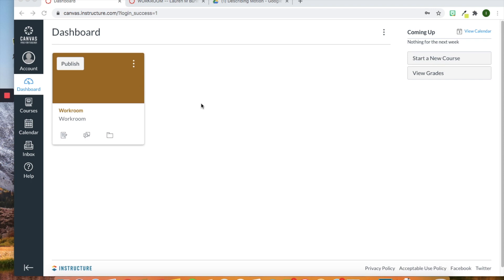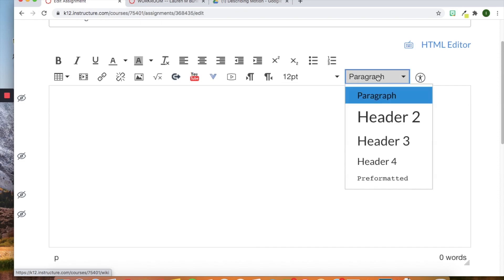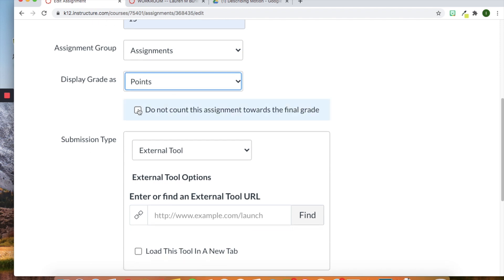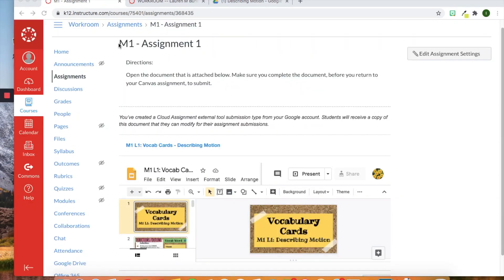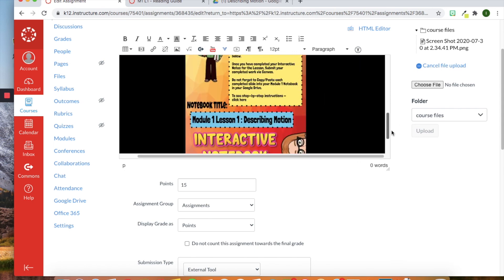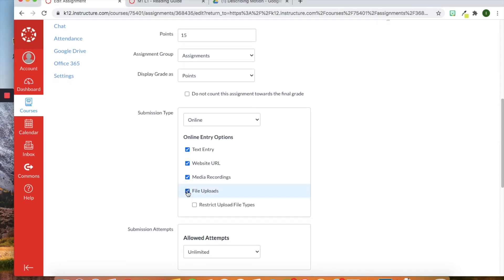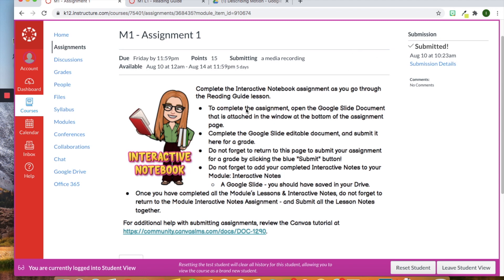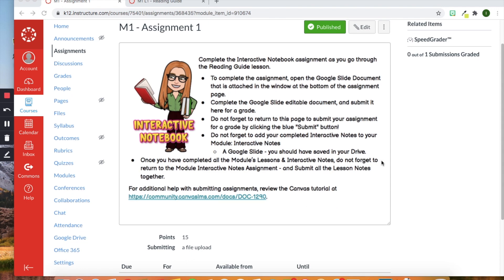Creating Assignments - I Logged Into Canvas ... Now What? PART 3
This video series provides a tour of Canvas right after you have logged into your teacher account.
I demonstrate in this video how to create a Canvas Assignment. I show you the multiple features you can use to create an Assignment for distance learning.